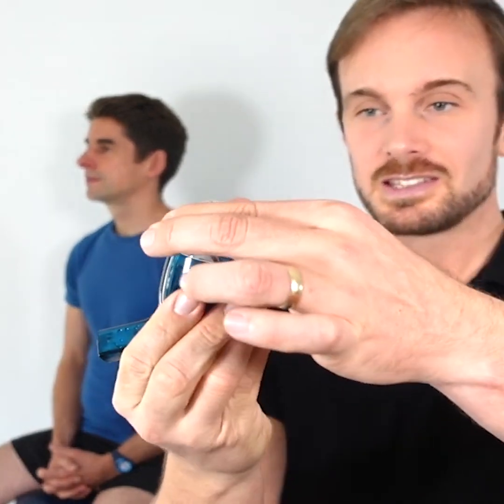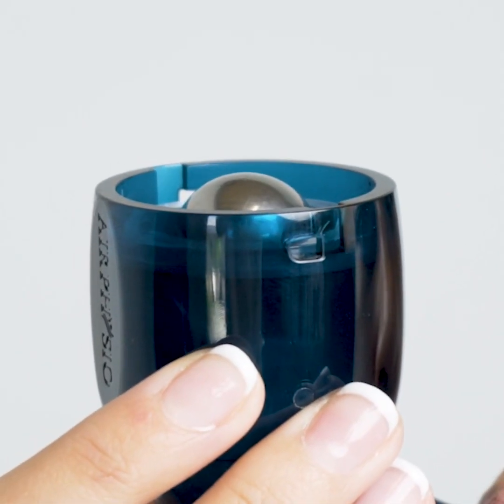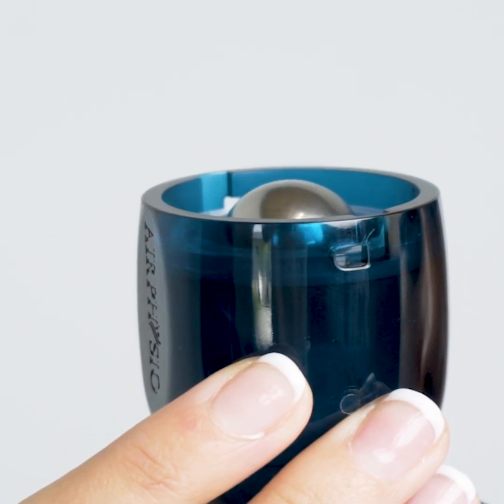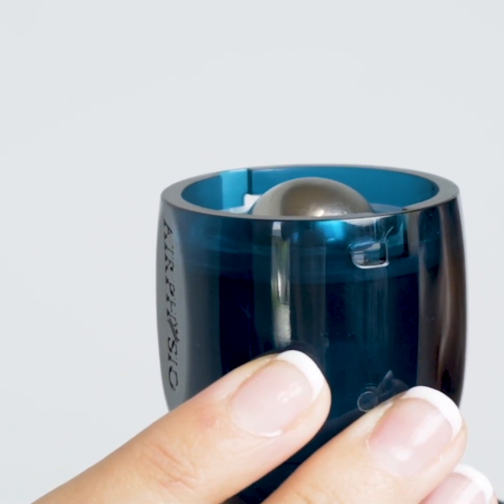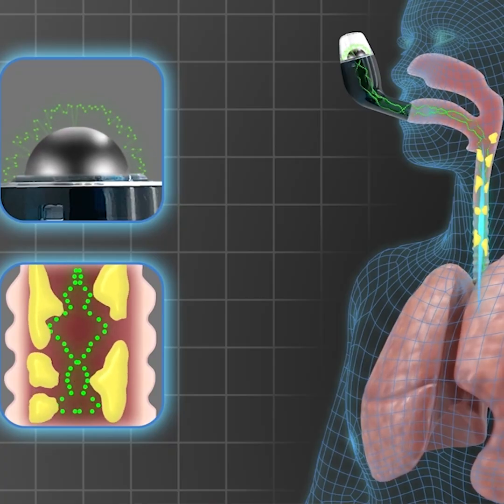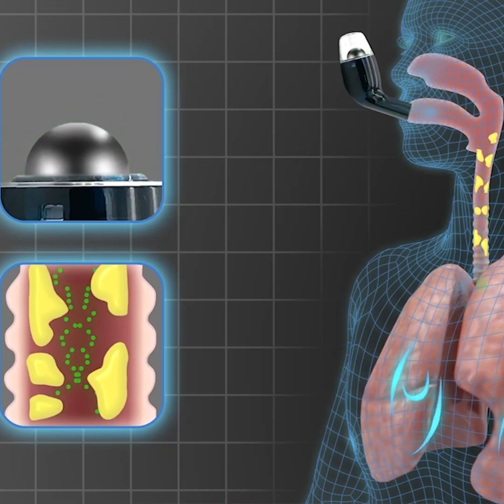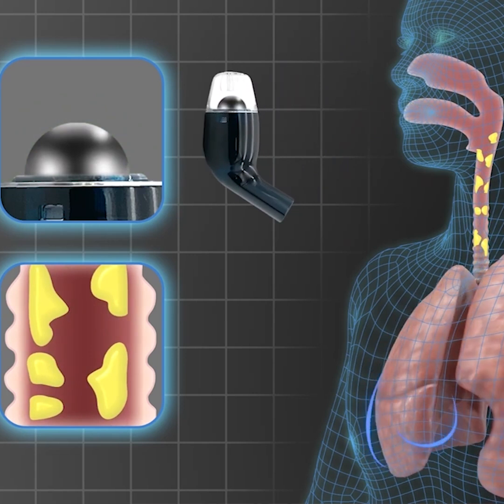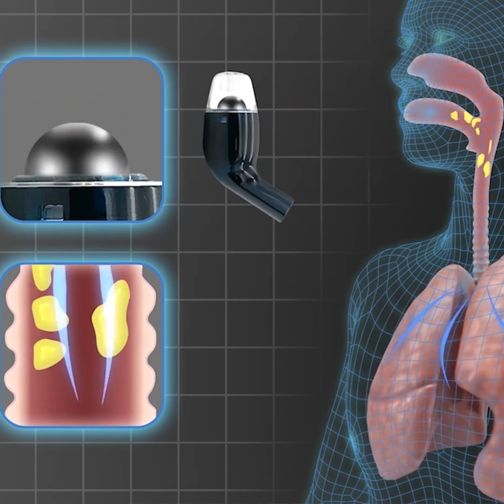Daniel Lawrence explains how AirPhysio works.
@ThePhysioChannel Explains how AirPhysio works and the benefits for mucus clearance.